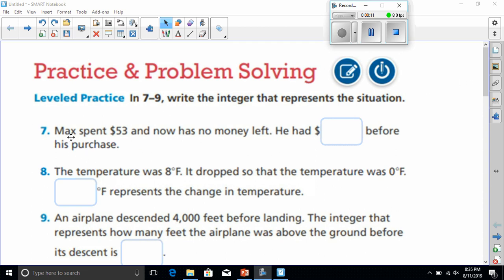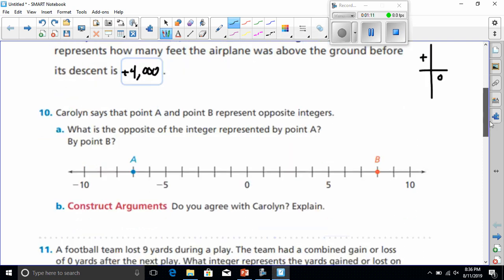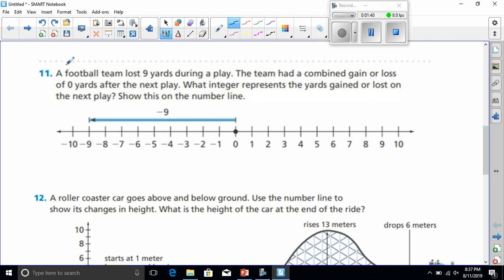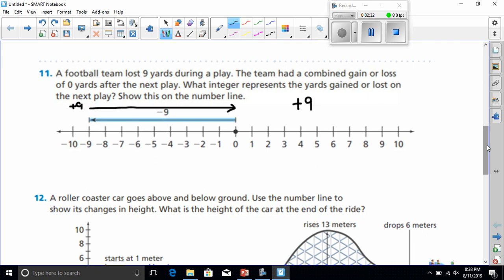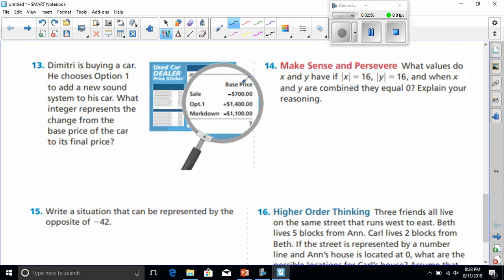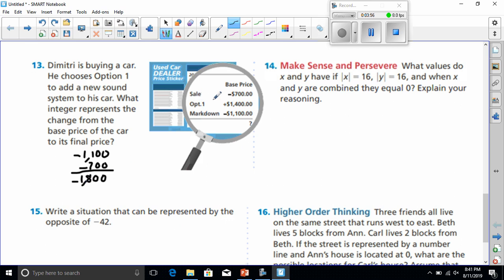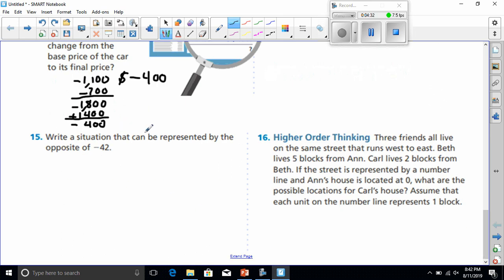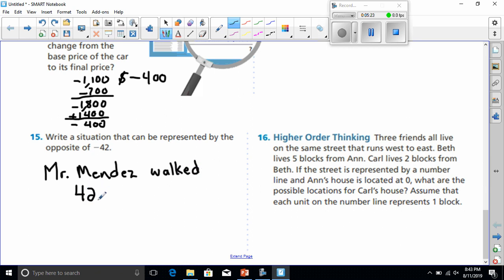topic 1, lesson 1 1 hw video; relate integers and thier opposites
demonstrates to students how to relate integers and their opposites